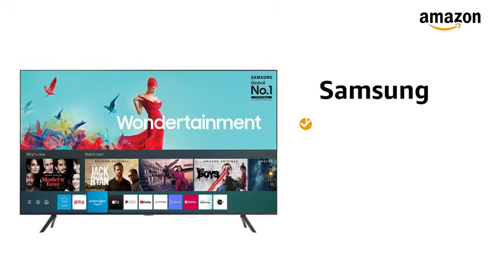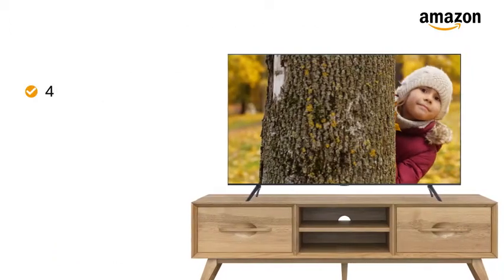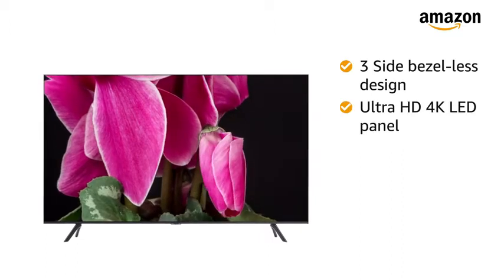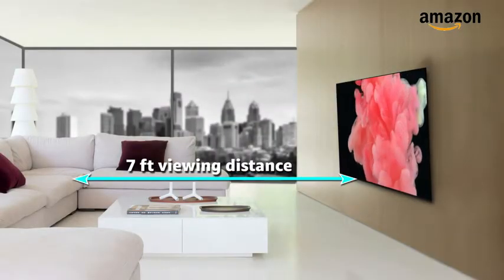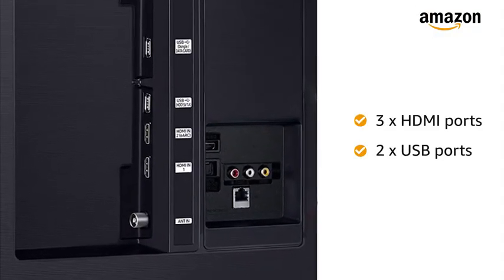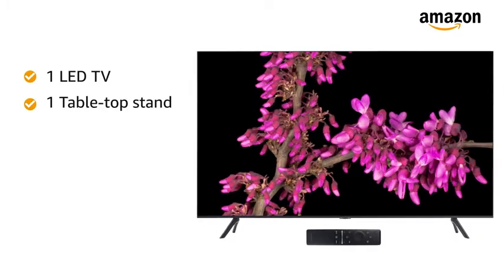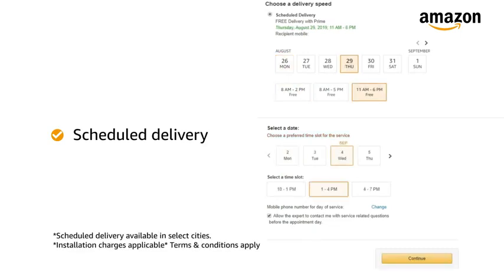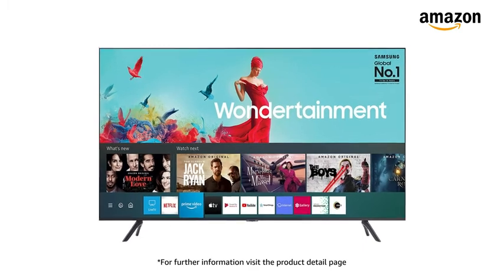Samsung 125 cm 50 Inches Wondertainment Series Ultra HD LED Smart TV Titan Gray, Buy Now Get a LINK